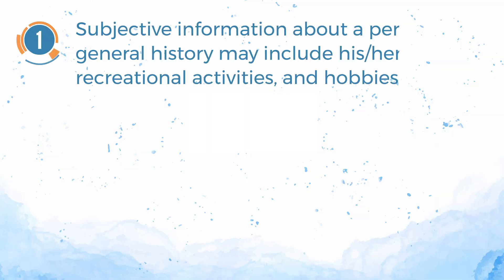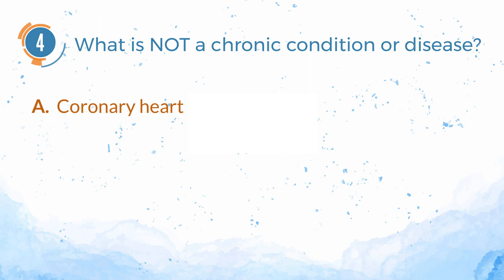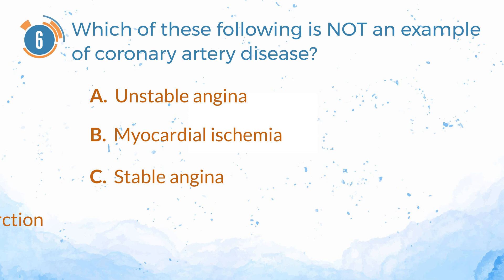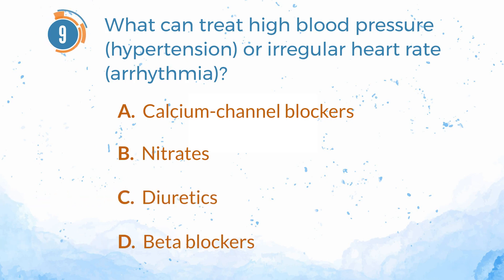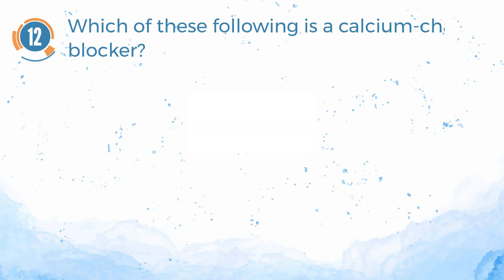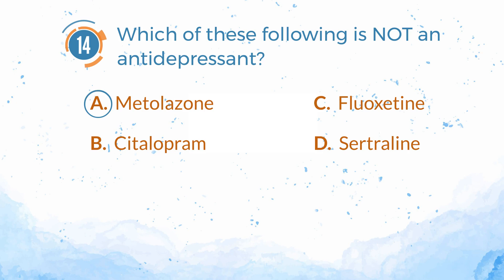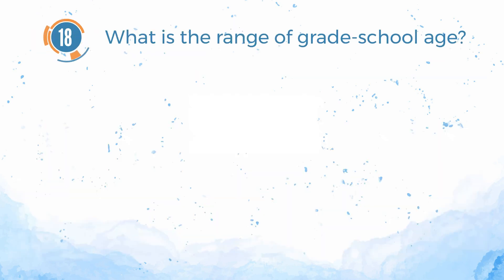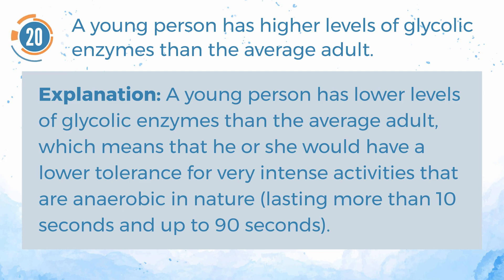NASM CPT Practice Test #2 | TruePrep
Today topic: Assessment

About NASM CPT exam
NASM (National Academy of Sports Medicine) is the world’s leading resource in the health and fitness industry. The NASM Certified Personal Trainer (NASM-CPT) certification exam is accredited by The National Commission for Certifying Agencies (NCCA).

This NASM CPT Exam Prep & Practice Test covers the following topics:
- Basic and applied sciences
- Assessment
- Program design and implementation
- Client relations and behavioral coaching
- Professional development and responsibility